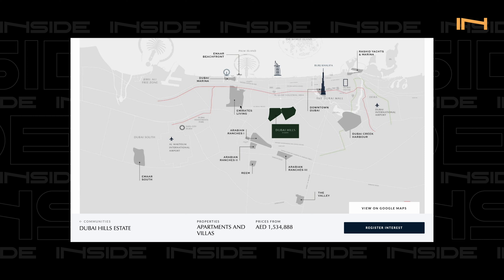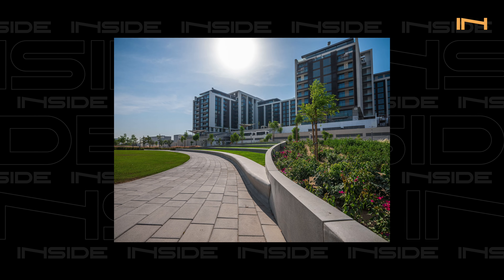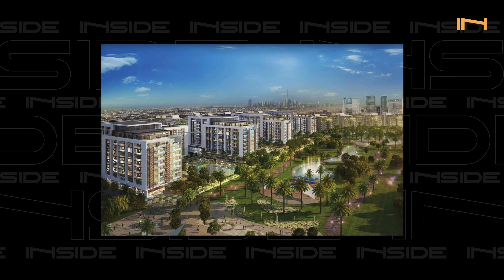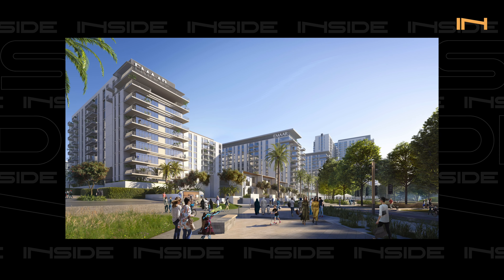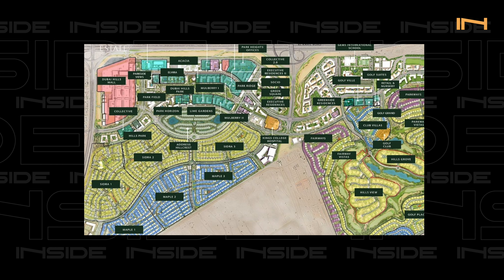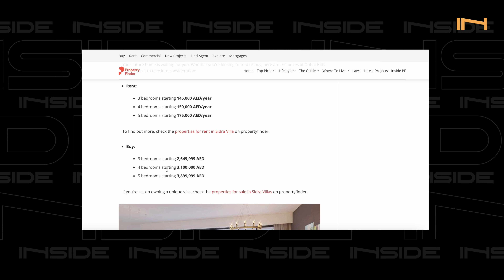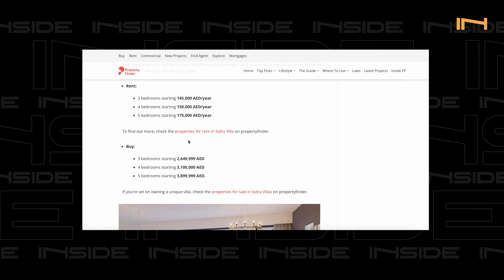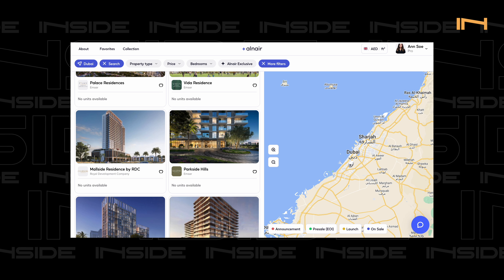Why investors love Dubai Hills. An overview of the district's infrastructure and opportunities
Dubai Hills is a district in Dubai known as the city's green heart. The area impresses with its uniformity and integrity. More than 90% of the complexes belong to the developer Emaar, known for building quality projects.

This is a ready community for living in Dubai. The area is almost fully developed, with many cafes, restaurants, and supermarkets. There's also a large and comfortable mall with a cinema nearby. Here, you can earn a good rental yield — up to 10% per annum in dollars. Our experts Ann Soe and Willian Martinez Llanes have provided a detailed analysis of the district's infrastructure, discussed their cases, and answered why Dubai Hills is so popular among investors and residents of Dubai.

Check out the review to understand why Dubai Hills is so loved.

Video Content:

0:40 - Location of Dubai Hills and its strategic placement in Dubai
1:13 - Existing features and developments in Dubai
1:42 - Future developments and strategic importance of Dubai Hills in relation to the Dubai 2040 plan
2:13 - Introduction of MBR city and the initiation of Dubai Hills Estate project
2:51 - Types of residential options available in Dubai Hills
3:29 - Personal experiences and advantages of living in Dubai Hills
4:02 - Connectivity and traffic advantages in Dubai Hills
4:31 - Emphasis on greenery and community amenities
4:59 - Park and recreational facilities in Dubai Hills
5:32 - Community atmosphere and residential experiences
6:00 - Dubai Hills Mall and its features
6:32 - Healthcare facilities in Dubai Hills
7:01 - Overview of strategic location of key amenities within Dubai Hills
7:32 - Golf course and residential views
8:02 - Popular residential buildings and their features
8:35 - Personal stories related to real estate transactions and living experiences
9:05 - Benefits of the community park
9:42 - Real estate investment insights and experiences
10:14 - Discussion on property values and investment returns
10:44 - Case study of a real estate investment in Dubai Hills
11:19 - Impact of global events on local real estate prices
12:29 - Strategy for property rentals and market analysis
13:32 - Closing remarks on the rental strategy and community benefits
14:06 - Overview of less-known residential options in Dubai Hills
15:17 - Future developments and project launches
15:54 - High demand and rapid sales of new projects
16:22 - Long-term benefits of investing in Dubai Hills
17:19 - Discussion on villas and high-end properties
17:46 - Future planning and project insights
18:21 - Pricing details and investment returns on villas
19:24 - Historical and future price analysis
20:05 - Discussion on property price dynamics
20:41 - Advice for new investors in Dubai Hills
21:12 - Comparison of property values over time
21:42 - The importance of strategic investment and patient capital
22:11 - Role of real estate professionals in guiding investors
22:37 - Overview of luxury properties and their market potential
23:02 - Closing thoughts on property investment and value appreciation
23:34 - Summary of property types and amenities in Dubai Hills
24:06 - Upcoming projects and community expansions
24:39 - New launches and developer initiatives
25:12 - Introducing the latest property developments
25:45 - Details on new residential units and their features
26:15 - Pricing and options for new investments
26:52 - Highlight on unique off-plan projects
27:26 - Community offerings and lifestyle benefits